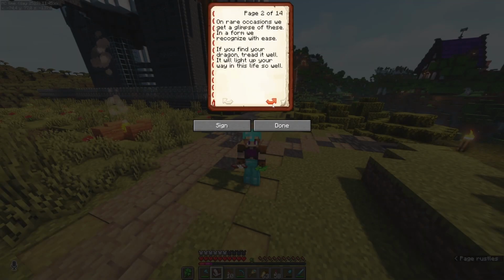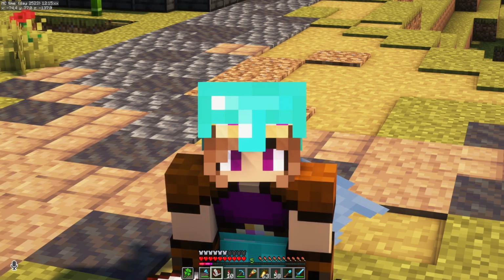I build a amazing red Minecraft Dragon on the IgnitorSMP - S3 ep 3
Hello and welcome to my third episode on the minecraft IgnitorSMP, Season 3!!! We make a recap on my lore book before we are going to fight the Minecraft ender Dragon! After all the chaos we end up back home where I focus on building Tiny Red and He is a real Minecraft dragon build! Once we are finished with the dragons I place the dragon egg onto its new home and focus on the upcoming Secret Santa!!

If I follow the Minecraft dragon quest it should lead me to having my own pet dragon on our Minecraft  Server! The book will reset each time after I complete a quest. Minecraft SMPs have never seen so many dragons as I need to go and build this season! Do you think I can complete the dragon quest?

IgnitorSMP might not be Hermitcraft or Empires but it is full of more Amazing content creators that are listed above: